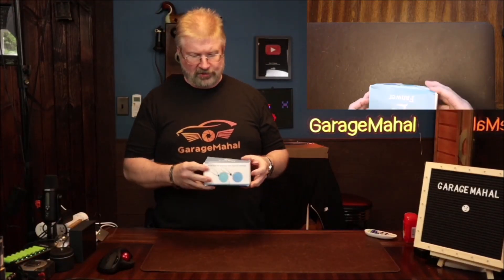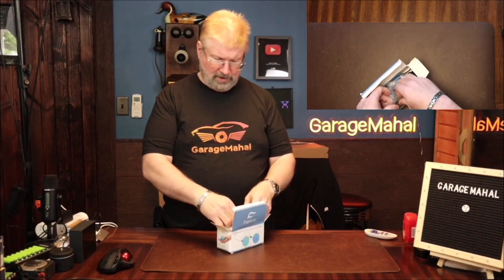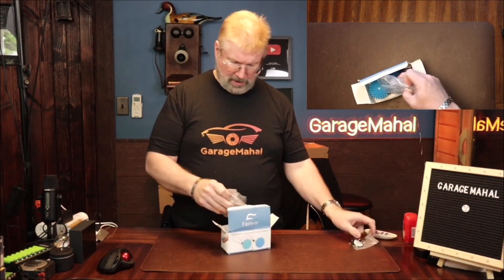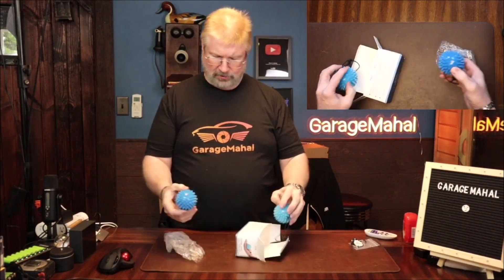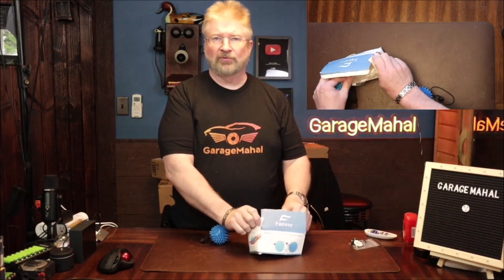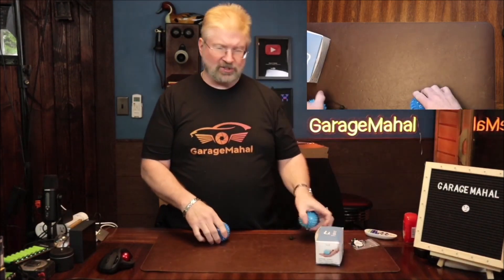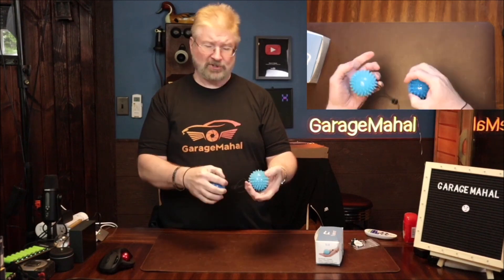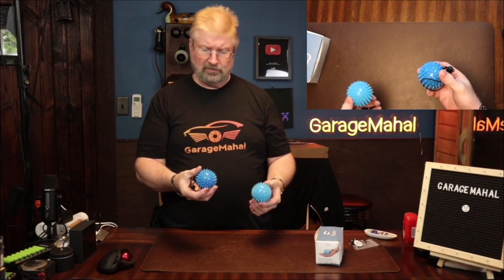Hand Exercise & Physical Therapy Balls (2 Pack) Adjustable Wrist Strap to Prevent Falling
Hand Exercise & physical therapy balls (2 Pack)

Hand balls for exercise and physical therapy (2 Pack) - Adjustable Wrist Strap to Prevent Falling - for Kids, Elderly and Adults - 2 resistance levels stress relief ball Relieve Wrist & Thumb Pain